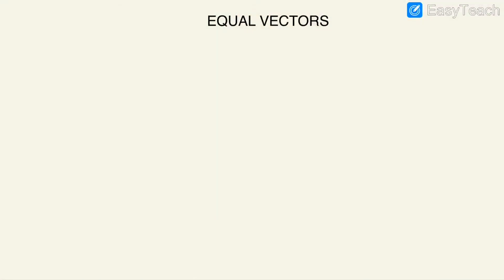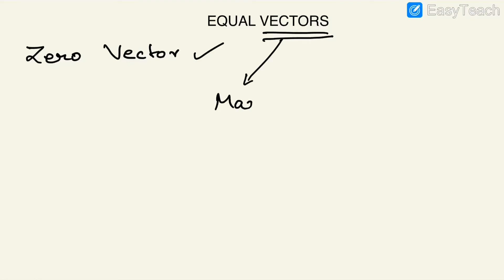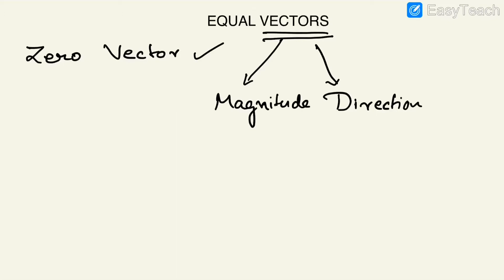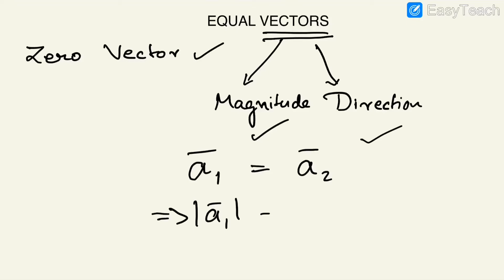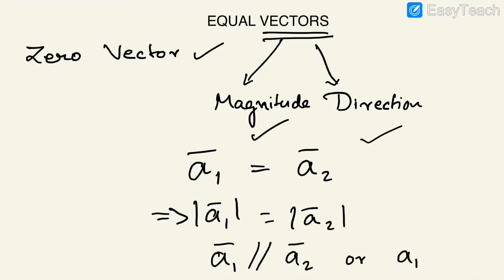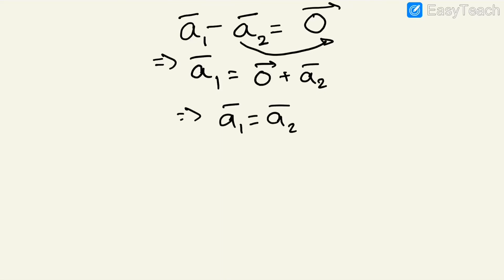Vectors : Equal Vectors | Translation of vectors - 8 | Class 11 | Phenomenal Physics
When we translate a vector from one point in space to another point, without any rotation, then the resulting vector is said to be equal to the initial vector. This concept of translating a vector is already used in parallelogram law of addition where we brought two vectors in same tail configuration, or in traingle lawa or polygon rule where vectors are translated to put in head-to-tail configuration.

If you like the video please give a THUMBS UP !